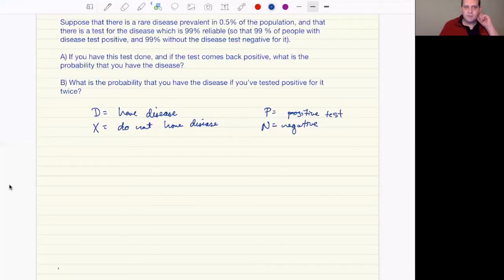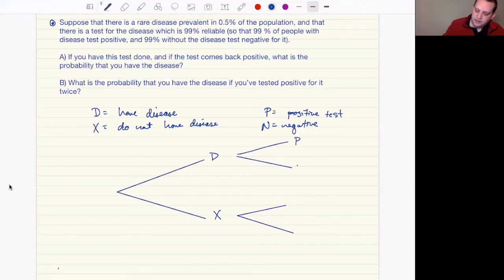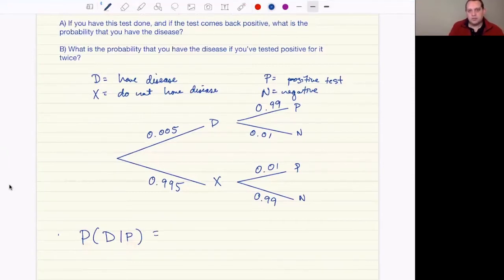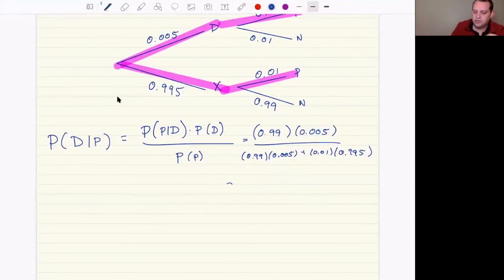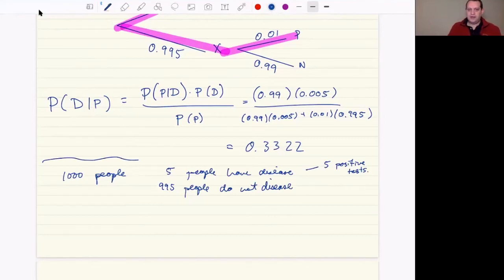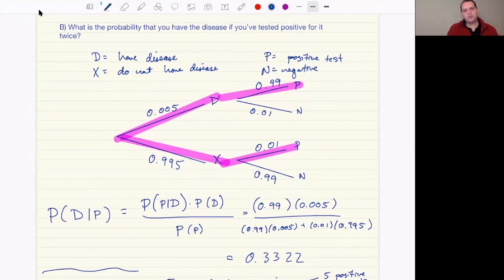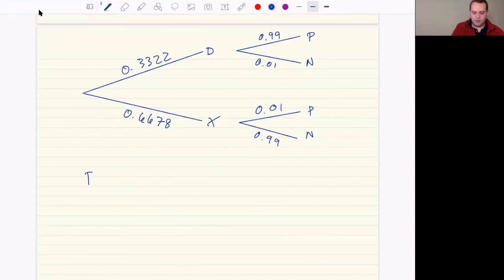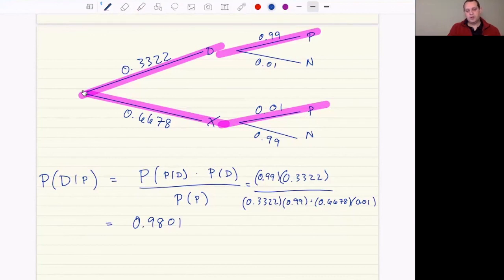Bayes Theorem Example (Medical Testing)